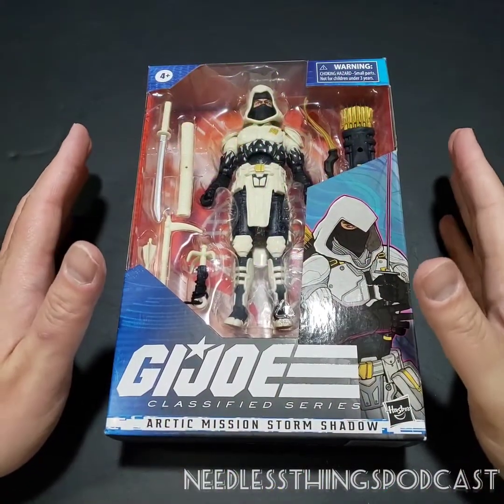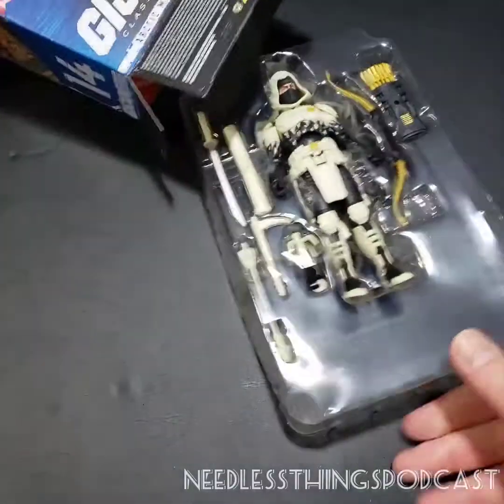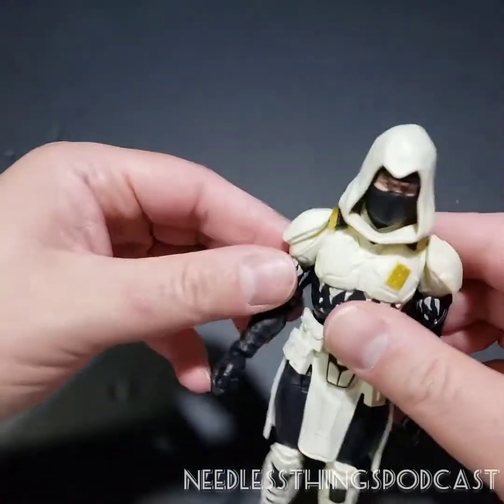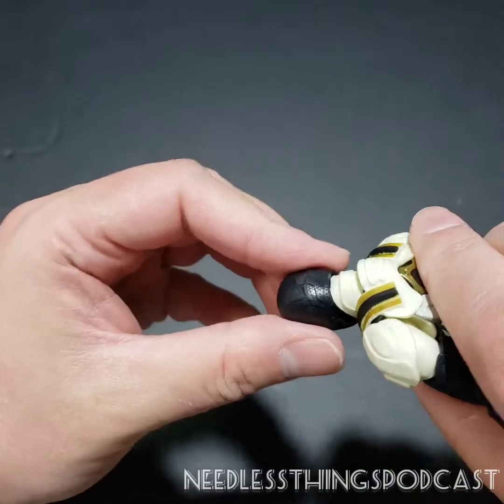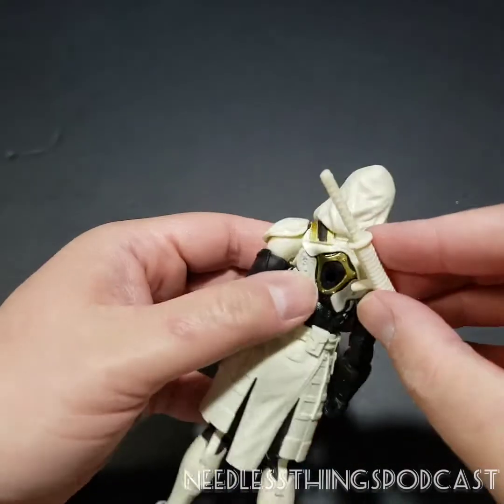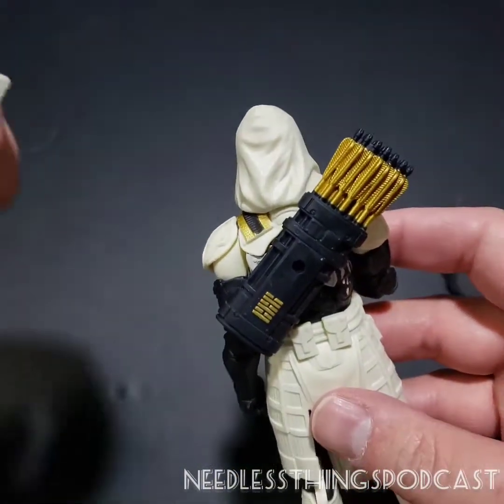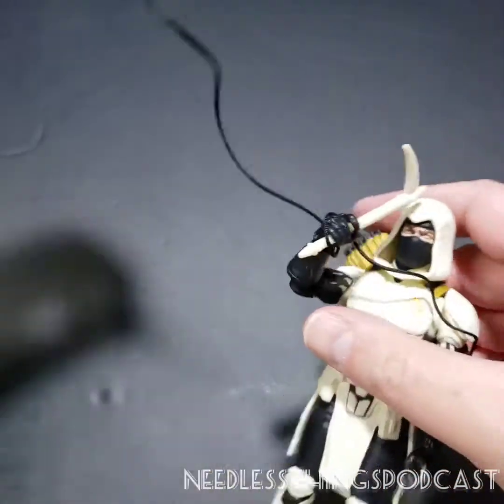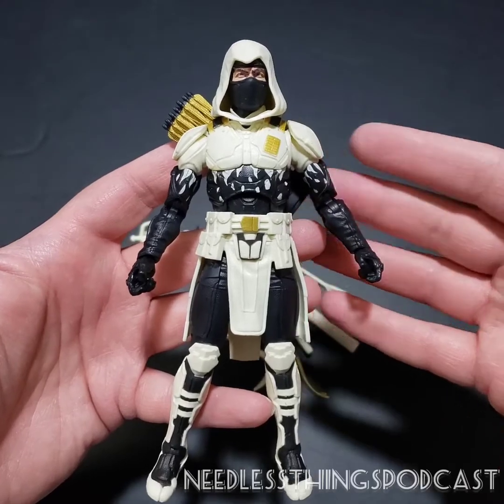GI Joe Classified Series Arctic Mission Storm Shadow Needless Unboxing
Your Host Dave unboxes the new Amazon Exclusive Storm Shadow figure from Hasbro's GI Joe Classified Series! Does it honor the Arashikage clan or is it a wretched cur? Watch and find out!